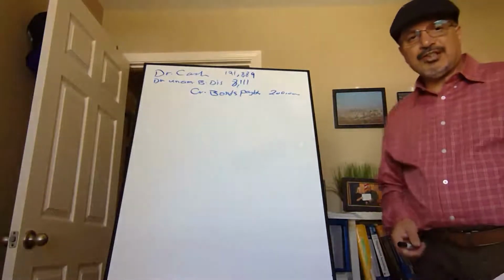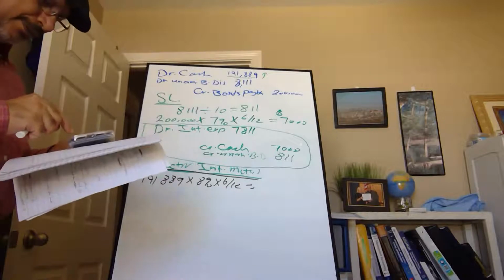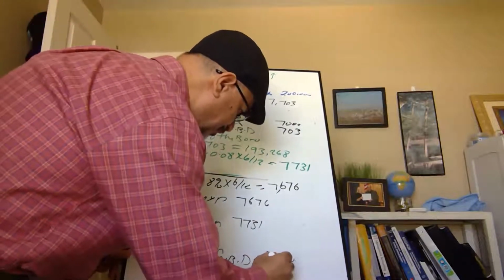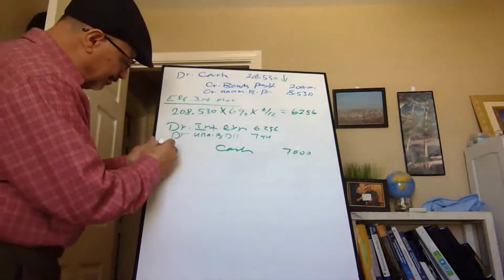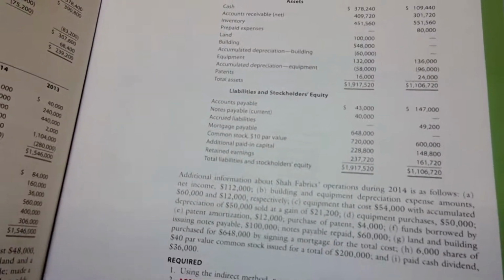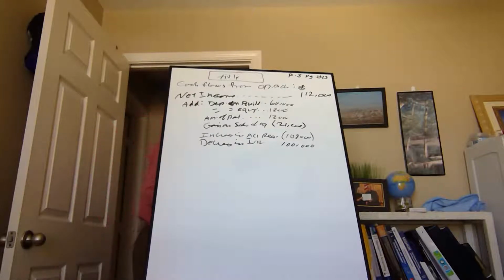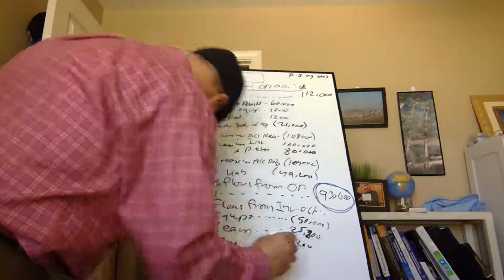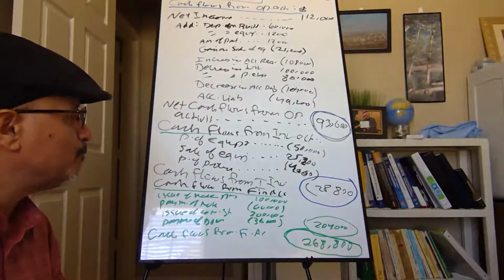Amortizing Bond Discount and Premium- Cash Flows- Dr. Ali